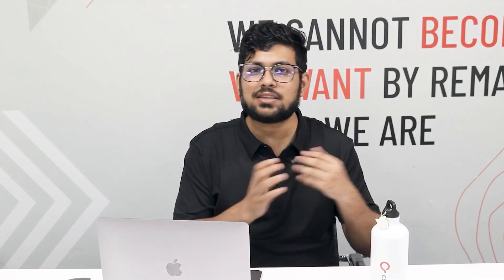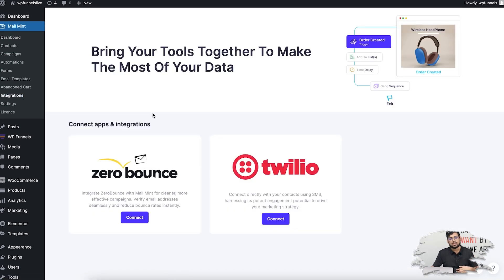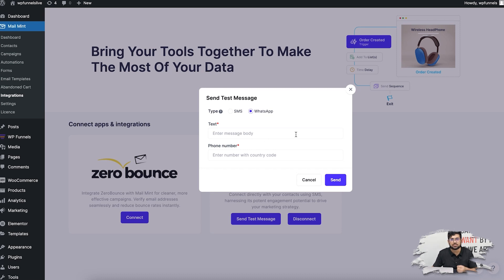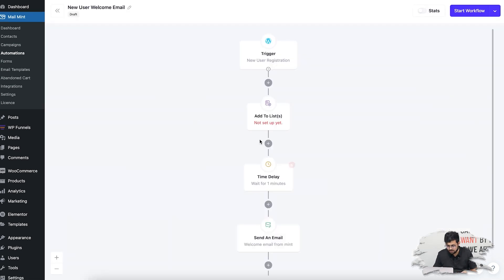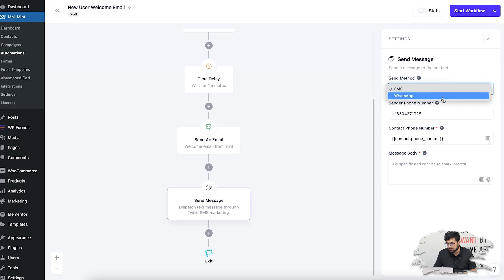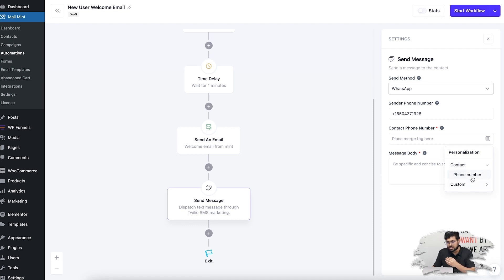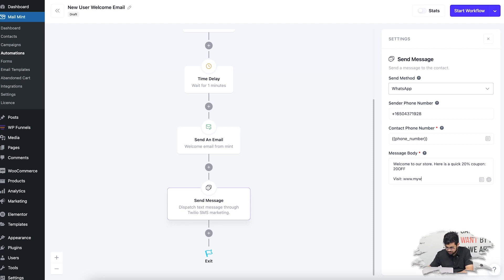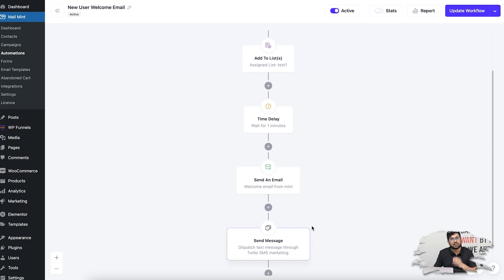WhatsApp And SMS Marketing With Email Automation - Twilio + Mail Mint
Today, we are ecstatic to announce our latest update!

- Twilio Integration with Mail Mint

Now, you will be able to make your automation workflows even more effective using SMS marketing.

Basically, if you have a Twilio account, you will be able to connect it to Mail Mint and then set up automation workflows where you can not only send emails but also send SMS and Whatsapp messages (if you have your prospects’ phone numbers).

Whether it is a workflow for product promotion, recommendations, or abandoned cart recovery, SMS marketing will be a great way to increase your customer interactions and possibilities, and generate higher conversions.

This will be especially effective if you run an eCommerce store because people are always on the lookout for good offers, and an SMS can easily bring them to your site and place more orders.

Go ahead and try it out. You will surely love it.